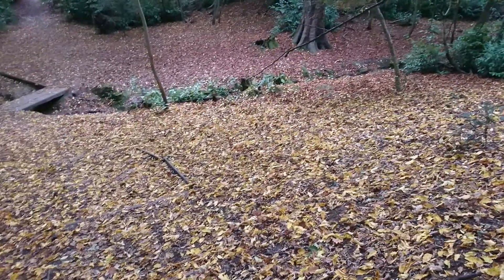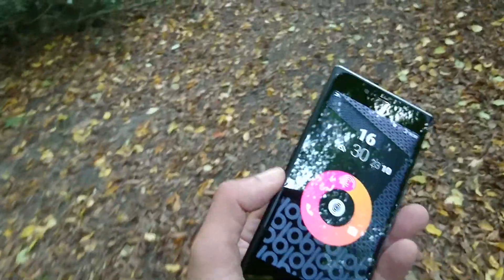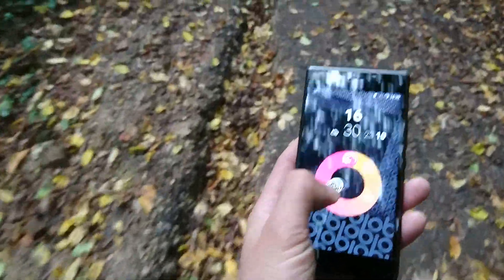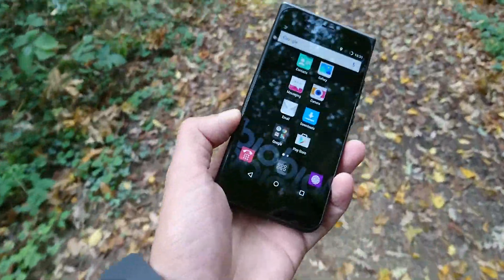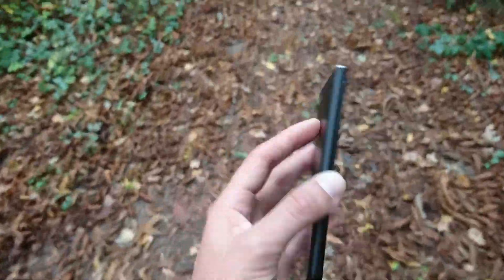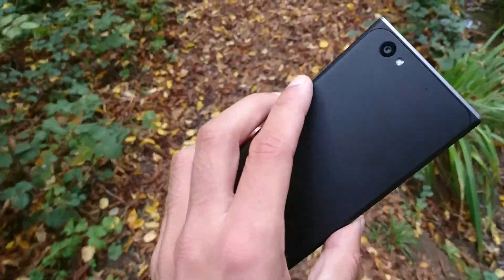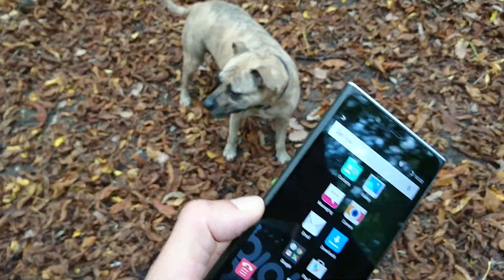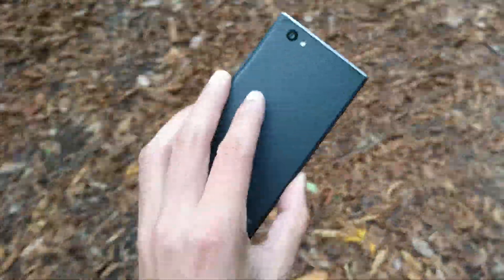Obi MV1 Smartphone - WhatGear Walk n Talk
It's the world's first WhatGear walk n talk video. This week I'm talking about this entry level Smartphone that pretty much does everything.

Pick one up now for £99

The OBI MV1 Smartphone has some fantastic features watch this video to see what I think.

*This video was shot on the Xperia XZ

Do you like STAR WARS? then you might want to check out this video of me telling some really bad Star Wars Jokes at Madam Tussauds London